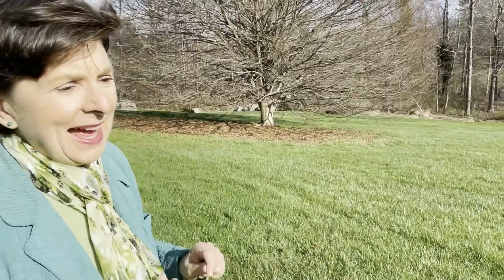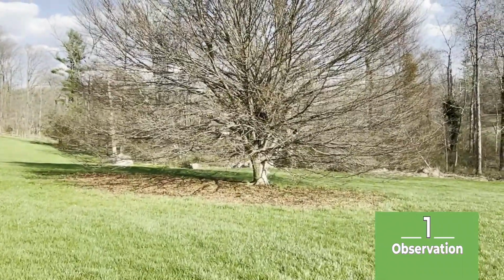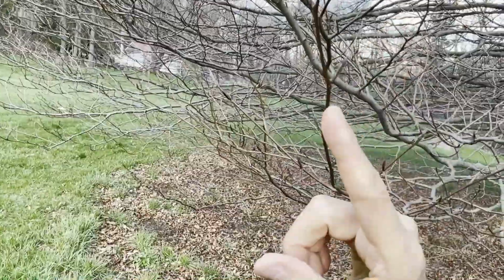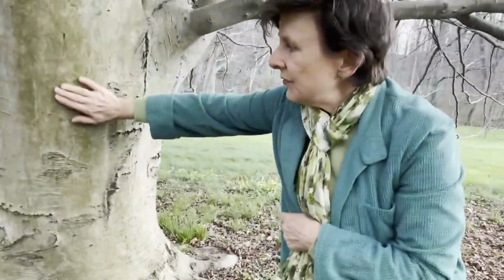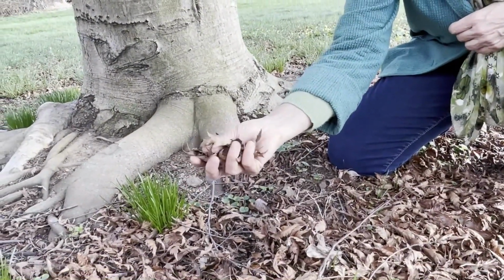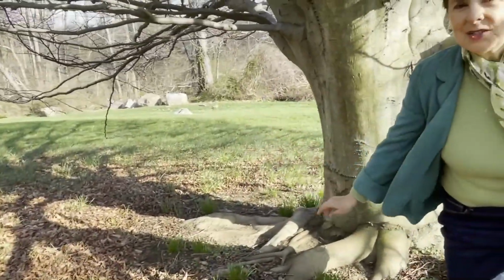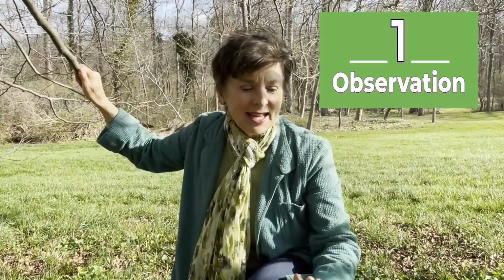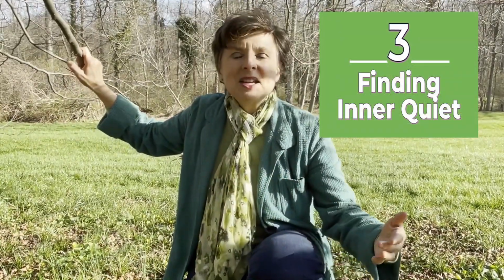Practical Steps: Experience Connection with Any Tree Through Observation and Appreciation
Basia Alexander, leads you through the first two practical steps of connecting with trees. It’s easy and sensible. You can use this advice with any tree. Steps of connection begin with Observations and Appreciation. When you connect, you can release whatever is bothering you, feel refueled.  So, mutual healing with trees becomes possible.

This series of videos called DE-STRESSING, CONNECTING, AND MUTUAL HEALING WITH NATURE is for you if you LOVE TREES and want to begin your steps of connection with trees, plants, and all of Nature by de-stressing with guided virtual walks around amazing trees and places.

Could you take 10 minutes out to stop feeling stuck in the current cultural chaos in order to open your heart? to feel inner peace and calm? to restore your faith in yourself?  *If you want to take a break from whatever is bothering you, then refuel yourself on these virtual walks.*  Find comfort and renew an optimistic view of the future.

In other videos in this series you are invited to go deeper into all five simple and easy steps of connection to find out what tree’s lives are like… or find out about the lives of any plant, crop, garden, forest, or ecosystem.  Feel affinity, gain understandings, even share a laugh with a tree’s sense of humor.  Get profound messages and be accepted into their communities—you and trees are more alike than you think.

Some videos show Basia demonstrating various steps in the connection processes.  You’ll be able to apply the practical and good-feeling steps of observation and appreciation in your own life, with your trees, with trees in local parks, or even with a houseplant.  You’ll enjoy expanding your inner peace.  You’ll engage with the Life Force, the energies, of trees and even share mutual messages with them.

If you want to know what trees’ secrets are, what their problems are, and how to help YOURSELF by helping them, then watch additional videos.  Be encouraged to change your mind—that means, to get away from old paradigm beliefs and raise yourself up into a higher level of thought and action —about the Plant Kingdom and yourself.  You’ll feel called into a special (even sacred) place of togetherness.

Mutual Healing is possible!  Trees and plants have Spirit and intelligence, but they are currently as stressed as you may be, especially in climate extremes. The purpose of this series all about mutuality, partnership—It’s a GIVE and TAKE.   You’ll be able to RECEIVE revitalizing energies from a tree or plant after you have GIVEN it what it really needs: love and the botanically targeted energies we teach.  You’ll be encouraged to use our special and effective brand of Tree Whispering® mindful methods for this give and take process.  It’s only fair and polite to have mutually beneficial relationships with other living beings.  It’ll be like being a child again!

*More about Basia*
Ms. Basia Alexander, Intuitive Nature Communicator. Founder BioBalia Institute & School. Author. Speaker. Healer. Futurist.
Her unique message: Become a MUTUAL HEALER with trees. Humanity can do better than just TAKING solace or benefits FROM Nature. People can GIVE BACK. Learn mindful methods to intuitively connect and pro-actively give spirit-inspired, botanically correct healing methods to trees that have lost inner functionality from climate extremes or human interferences. Then, enjoy receiving healing from revitalized trees.
Basia teaches gently, so people experience TWO-WAY consciously collaborative interplay with trees. Students partner with Nature, gain self-trust, expand their worldview and are empowered with effective co-creative skills that help all living Beings--including themselves--survive and thrive.